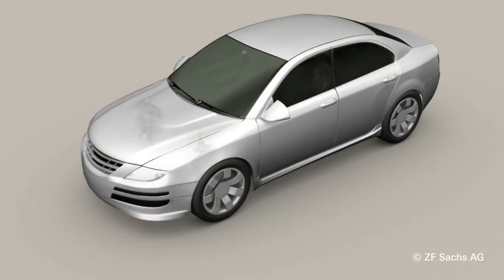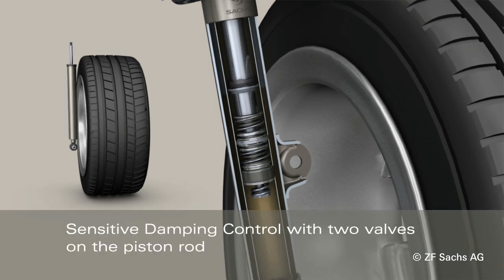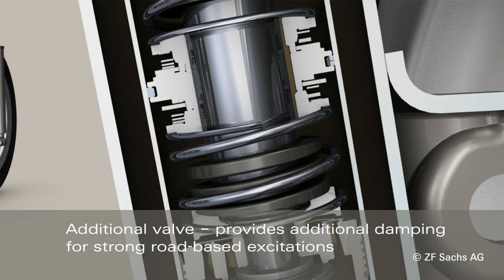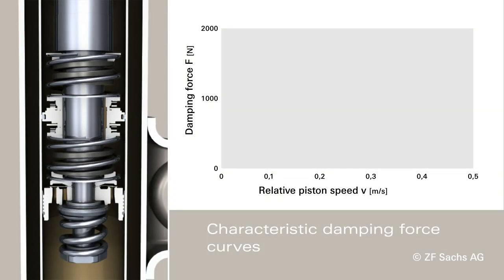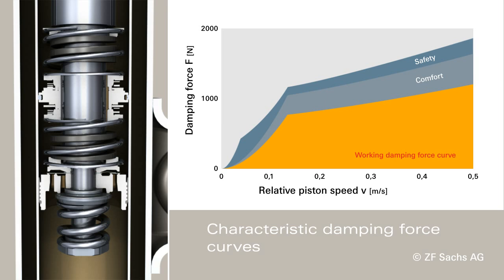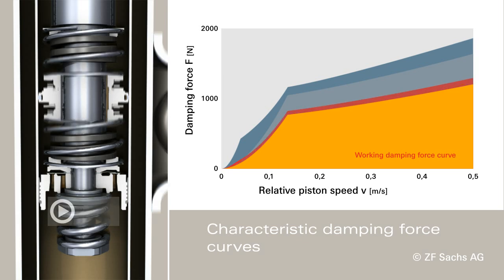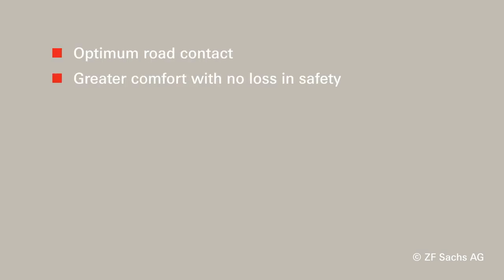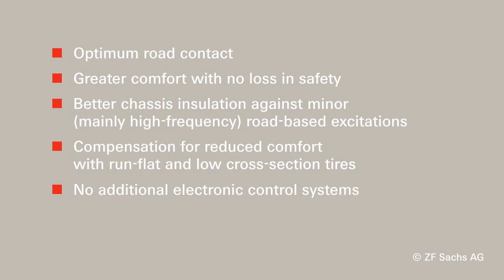ZF SDC Sensitive Damping Control Animation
This video is property of ZF